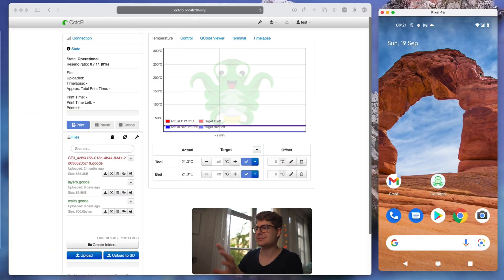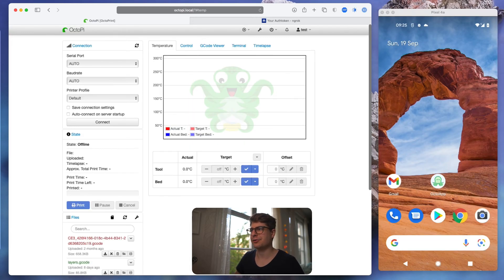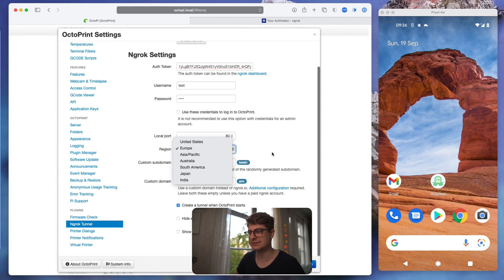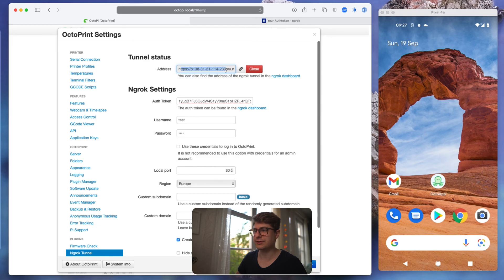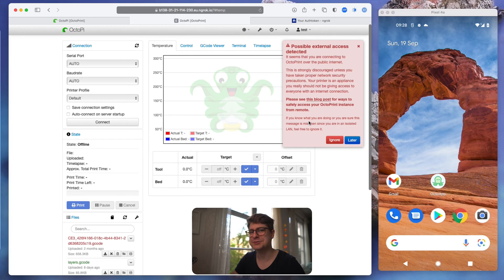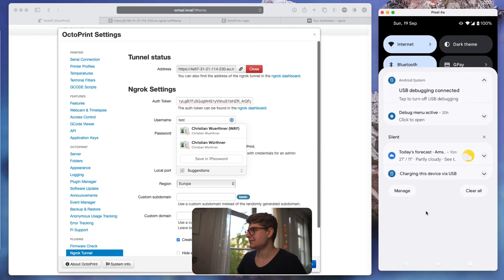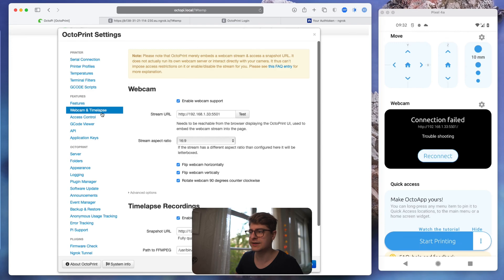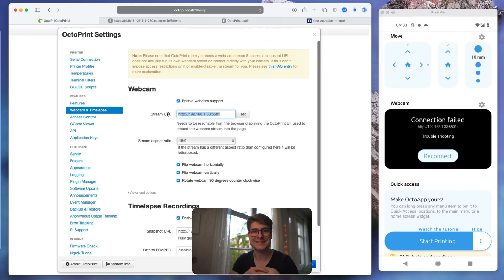OctoApp Tutorials: Remote access with ngrok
This is a simple step-by-step guide to use OctoPrint over the internet, either in the browser or with OctoApp!